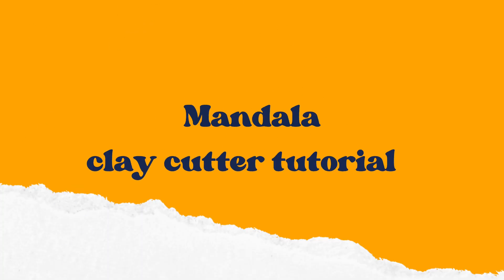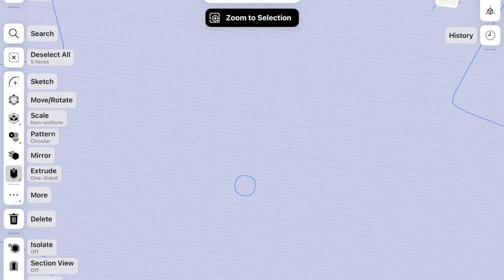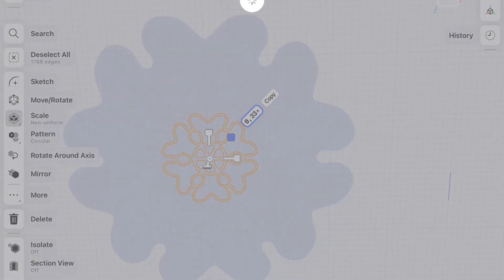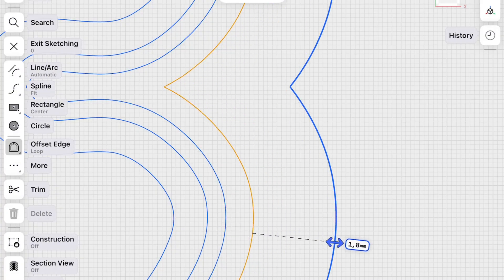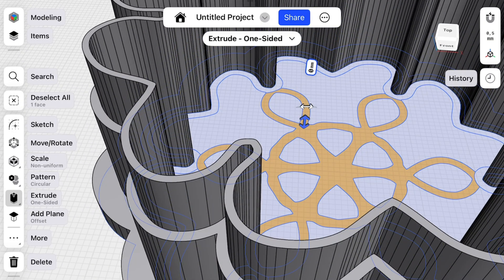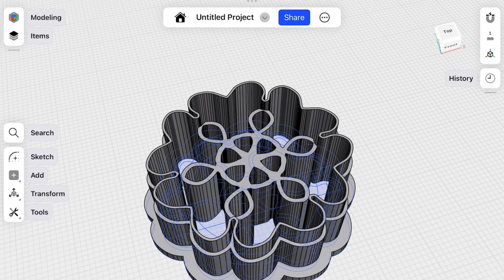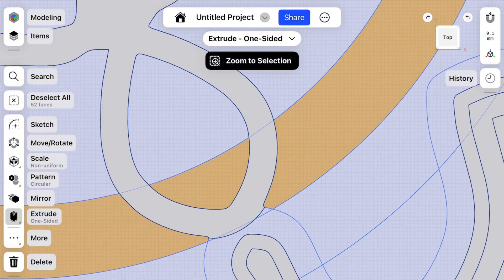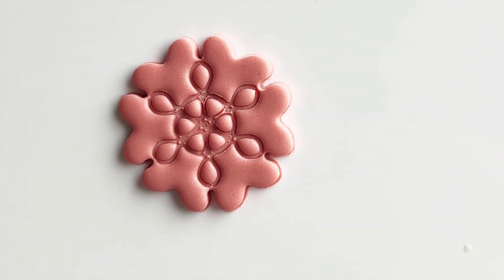Stunning Mandala Clay Cutter in Shapr3D (Step-by-Step Guide)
n this tutorial, I’ll show you how to design a polymer clay cutter in the shape of a mandala — from generating a pattern using an affordable app (only $3!) to creating a clean 3D model in Shapr3D.
You’ll learn how to prepare perfect outlines for 3D printing, adjust blade thickness, and make your cutter ready for production.

Whether you’re a polymer clay artist, 3D printing enthusiast, or designer looking for new ideas — this video will inspire you to create your own custom shapes easily and beautifully.

💡 Tools used:

Shapr3D App for IPad

Creality Ender-3 V3 SE printer

🎨 Perfect for makers, small businesses, and DIY lovers!

🎨 About Madison Makers
Madison Makers is a creative brand focused on high-quality, handmade and 3D-printed accessories for polymer clay artists. We share practical tutorials, tips, and resources for DIY creators who love design, clay, and innovation.

Let me know what kind of cutter tutorial you’d like to see next!